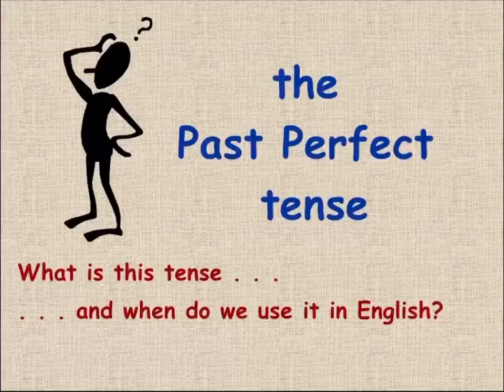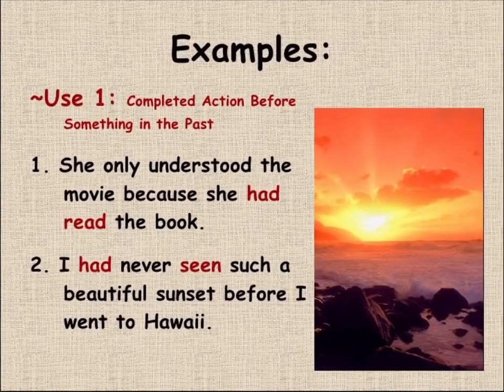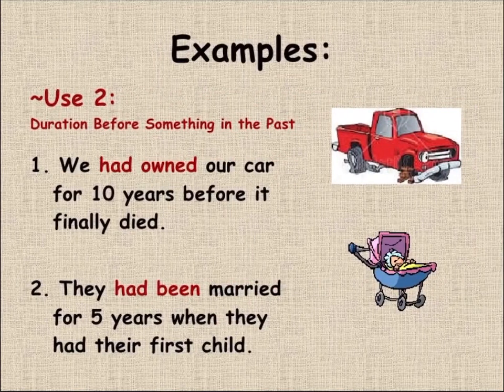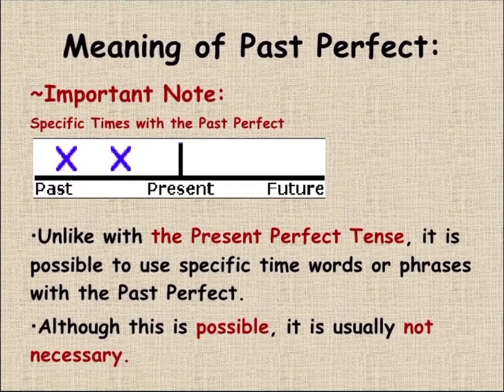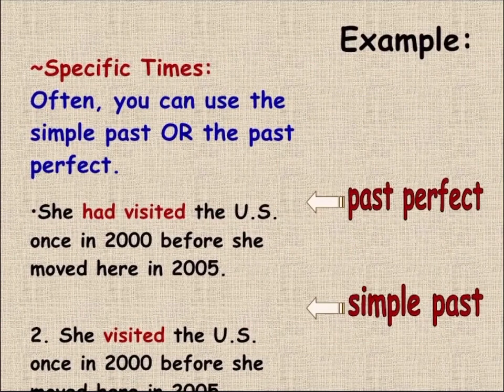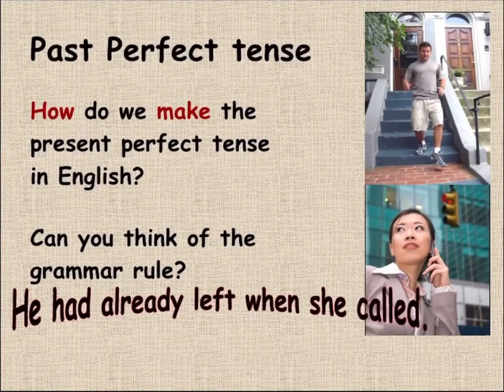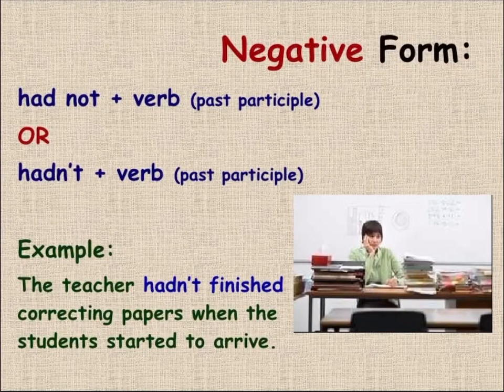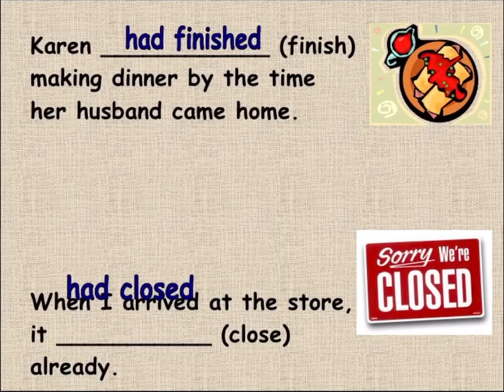Past Perfect Class 10